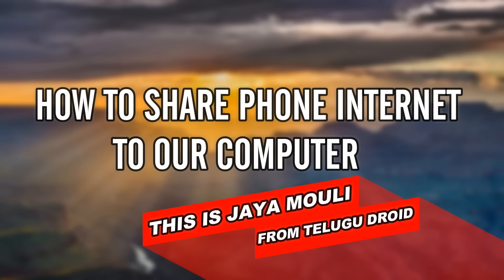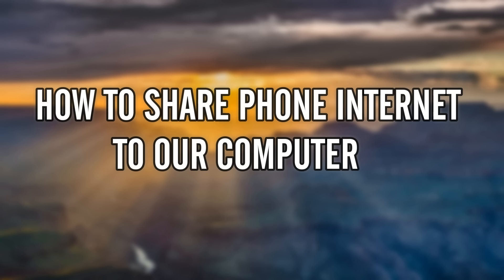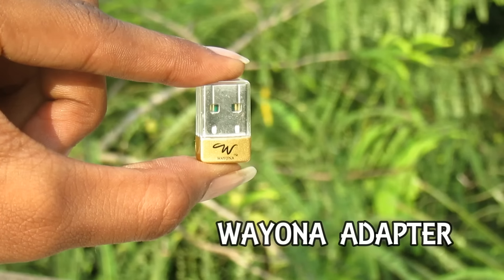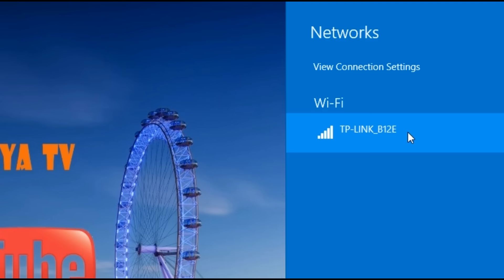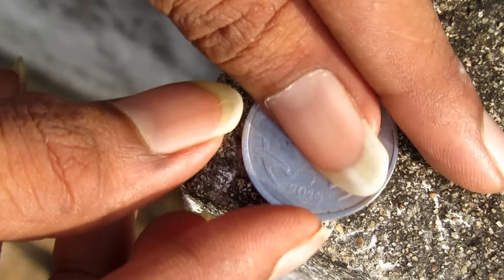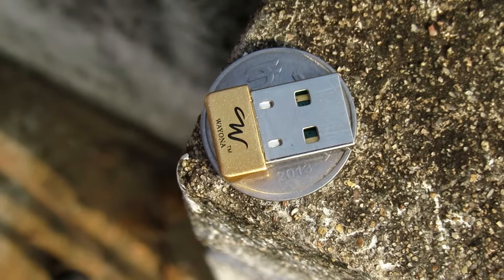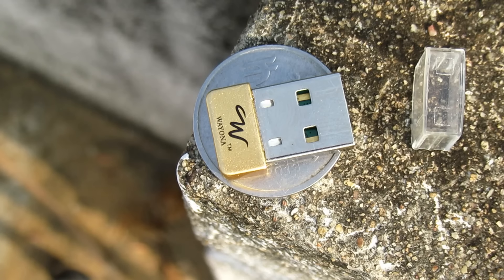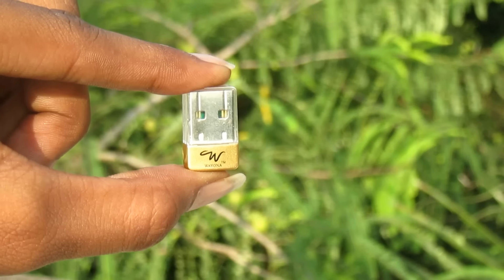How to share mobile internet to computer in telugu Wifi adapter [TELUGU DROID]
How to share mobile internet to computer in telugu [TELUGU DROID]:
Hi guys this is Jayay Mouli , In this video i want to explain How to share phone internet to computer in telugu [TELUGU DROID]

SRI RAMANA